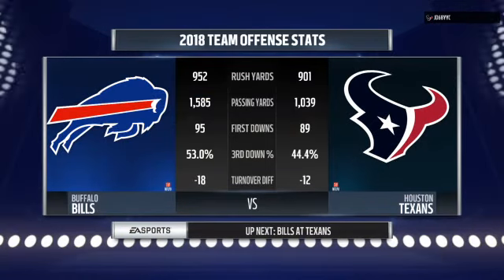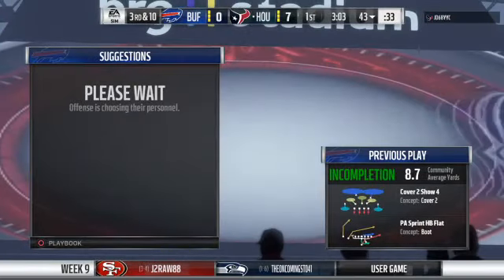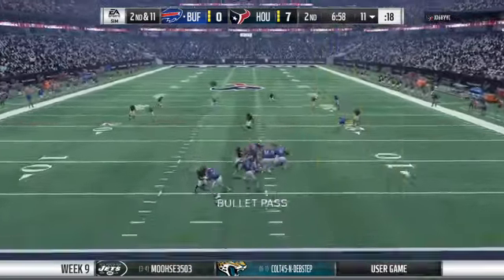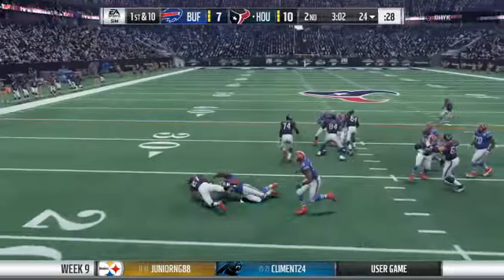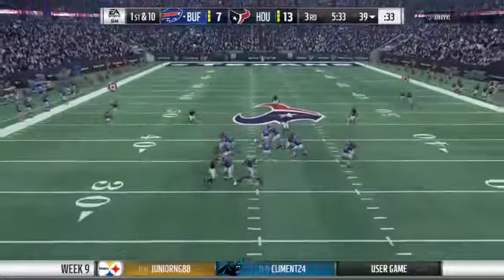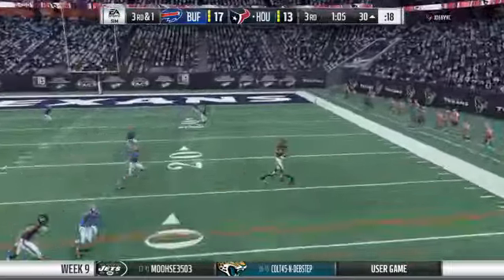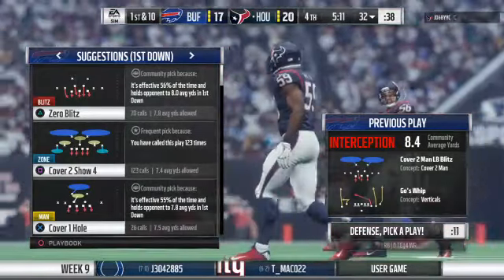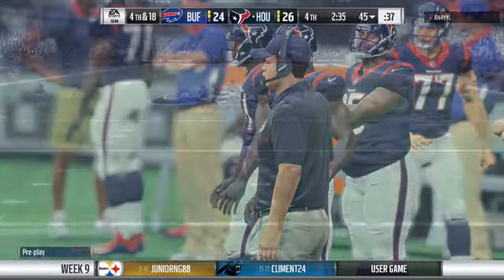heizzzman's Live PS4 Broadcast